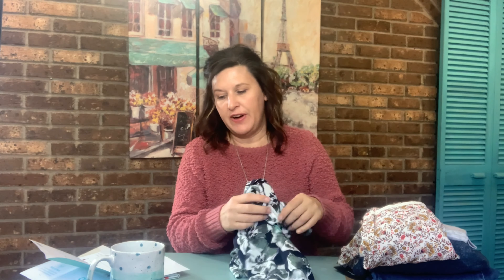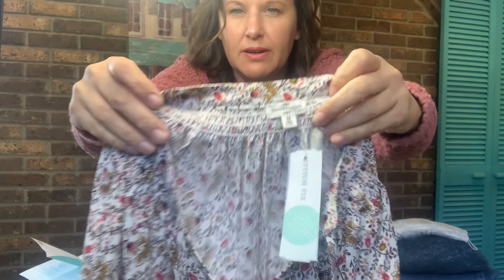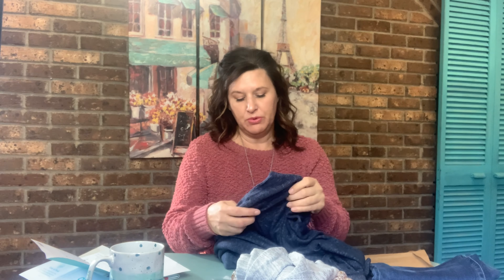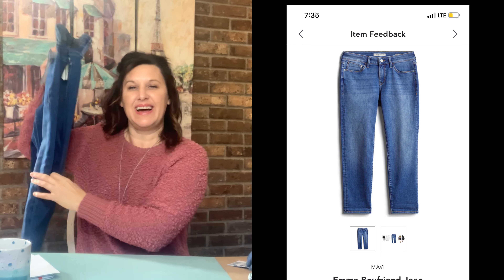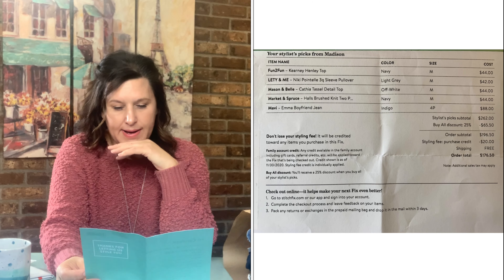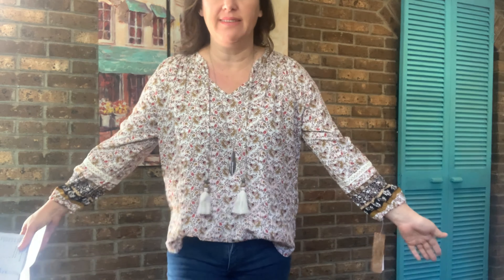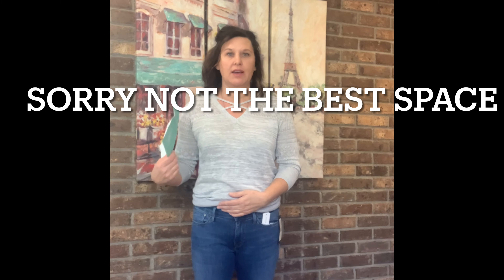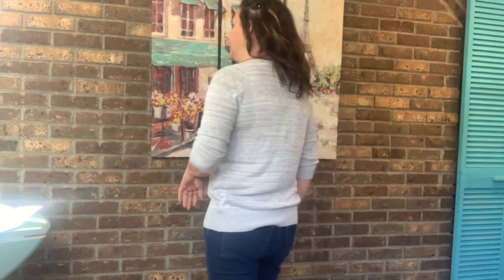I need your help! December 2020 Stitch fix unboxing. Box # 71? Over 40 Try on.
Hey everyone!  I am so excited to bring you another over 40
Stitch fix unboxing  This is my December 2020 box! I hope you all enjoy and leave some comments to help me decide what to keep.

Stitch Fix is a subscription clothing box that is styled by a stylist just for you.  You decide how often you want shipments to come... once you receive your box you then have 7 days to try on and decide what you want to keep.  whatever you don't want, you simply place into the return envelope and give to your mailman to return.

If you are new to Stitch fix and would like to try it out click on the link below for $25 off your first order.